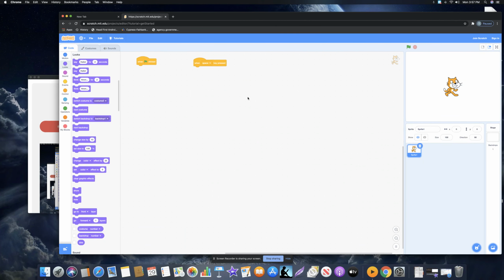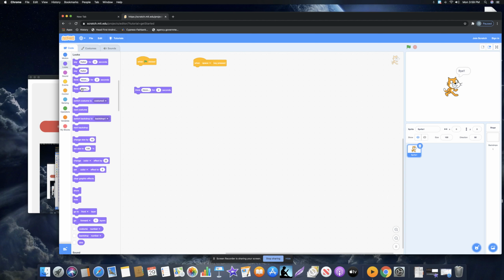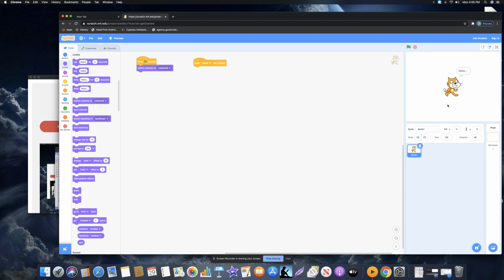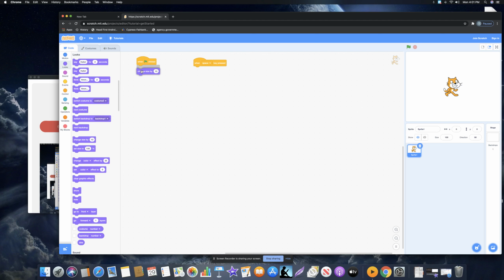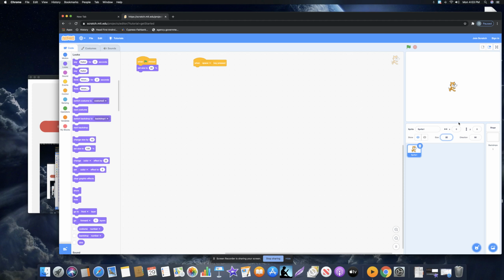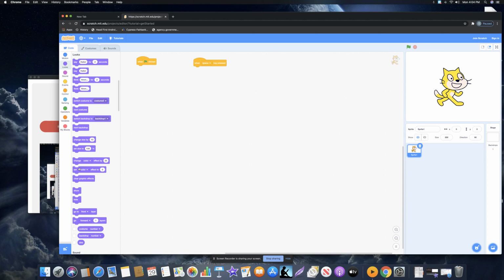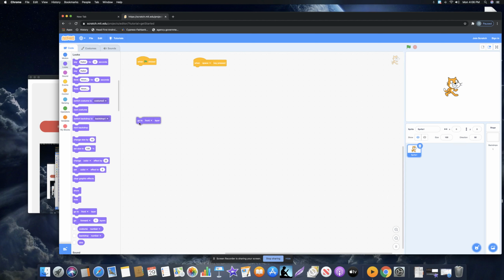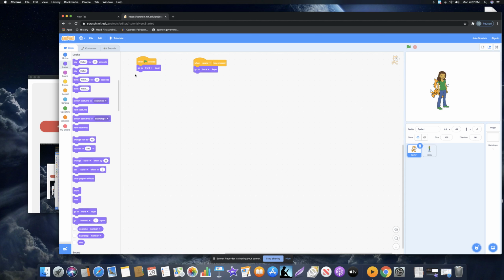Scratch: Looks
Scratch: The "Looks" section.